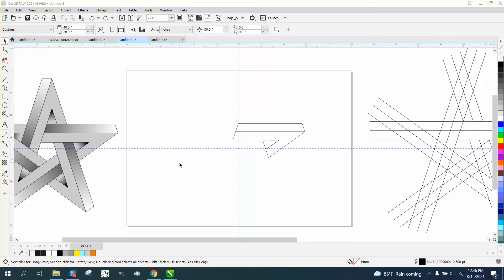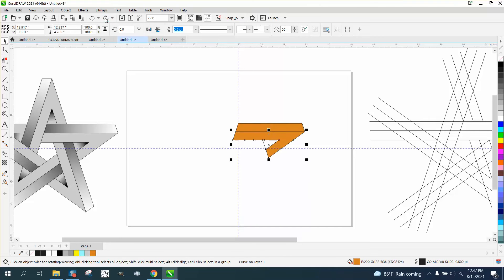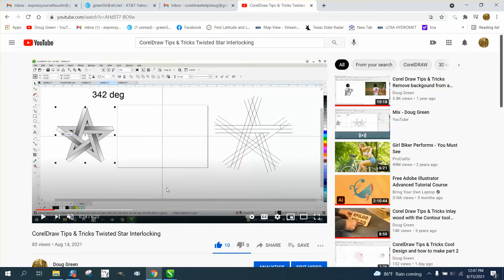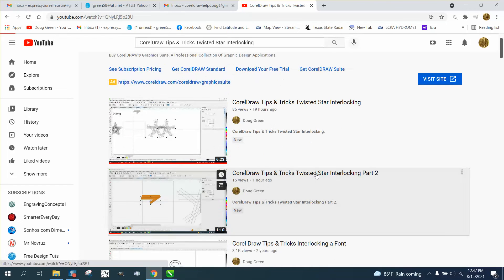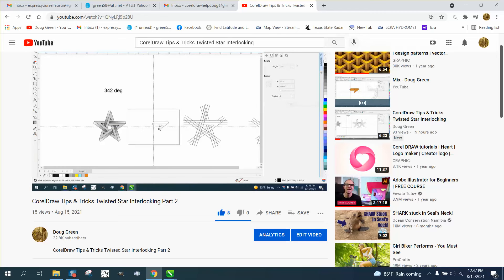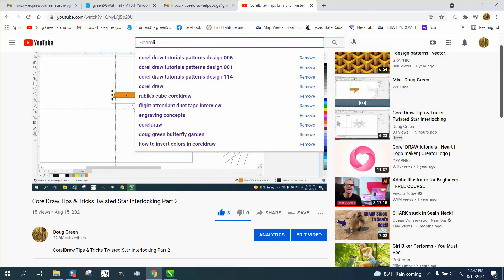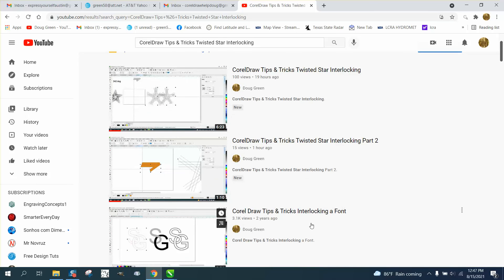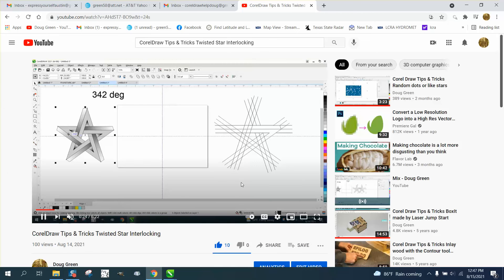CorelDraw Tips & Tricks Find a video that has a second Part #